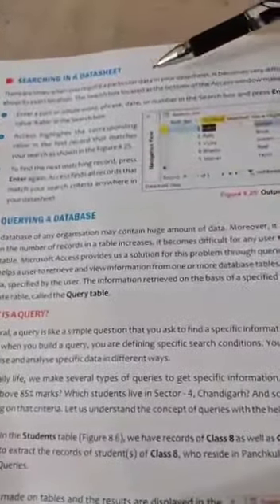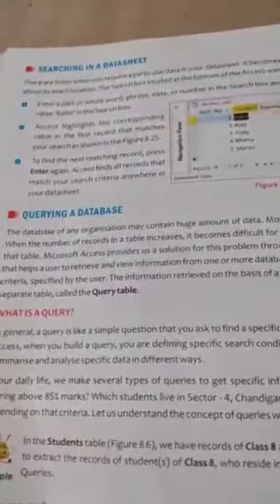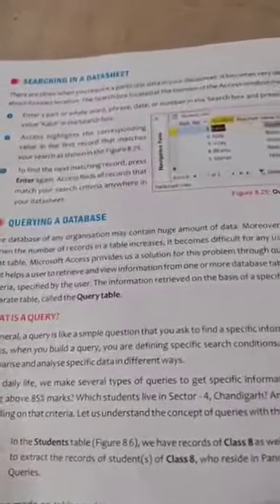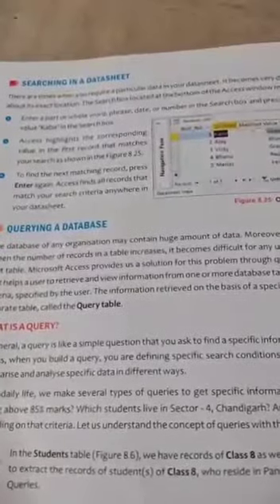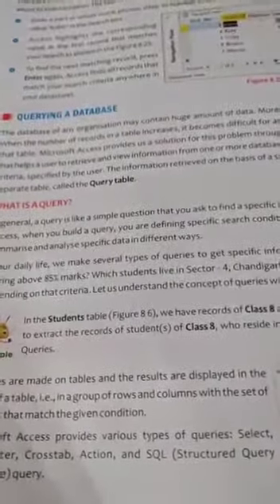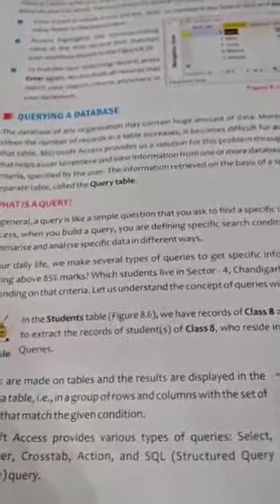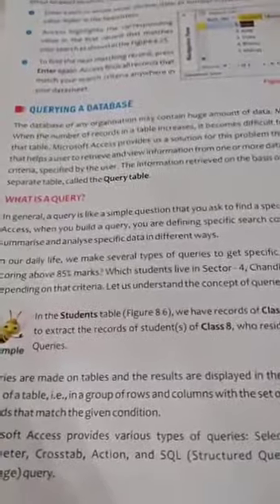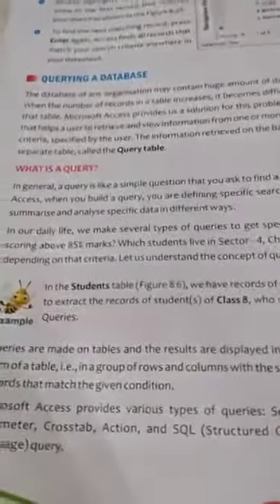class 8 ( Chapter - 8 Working with tables and queries)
page no - 97 to100